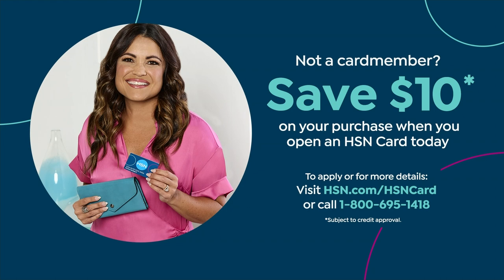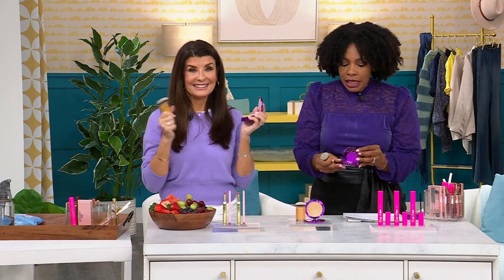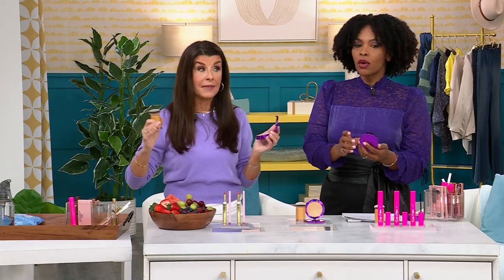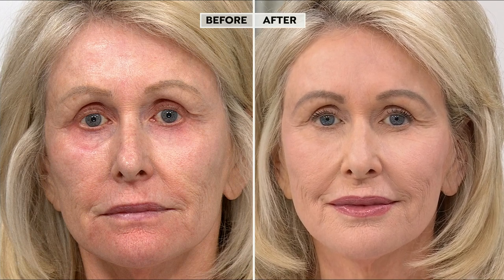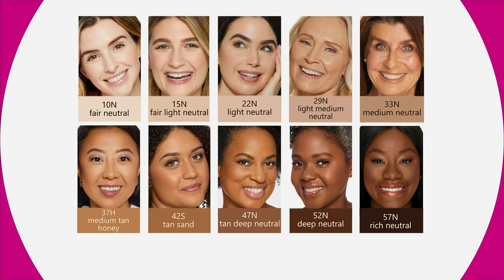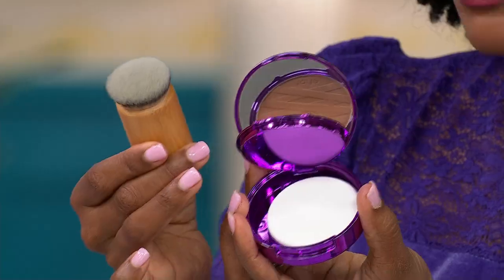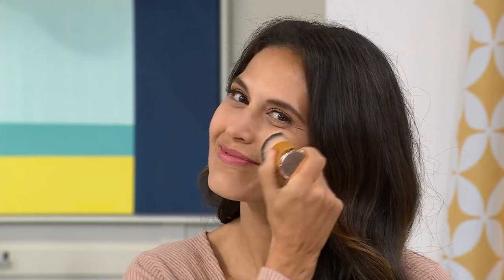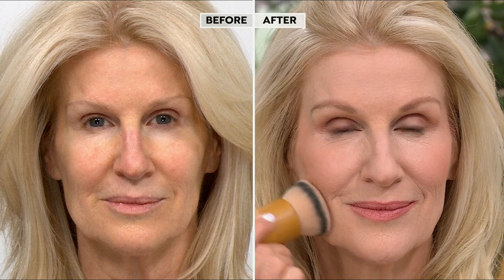tarte Shape Tape Pressed Powder Foundation with Angled B...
tarte Shape Tape Pressed Powder Foundation with Angled Brush

Find your perfect light to medium coverage with this pressed powder foundation that shows some extra love to combination and oily skin. It's also formulated with Matrixyl 3000, a peptide complex known to help temporarily improve the look of wrinkles. Apply it flawlessly with the included angled brush and show off your best look.

    .39 oz. Shape Tape Pressed Powder Foundation
    Angled foundation brush

    Light to medium coverage
    Formulated with clay, palmitoyl tripeptide1, palmitoyl tetrapeptide7 and mineral pigments
    Formulated without parabens, mineral oil, phthalates, triclosan or sodium lauryl sulfate
    Lasts 12 hours
    Suitable for sensitive skin and dermatologisttested

    In a consumer perception survey immediately after application

        97% of the participant agreed it helped temporarily improve appearance of pores
        97% of the participant agreed it did not look cakey or make skin look dry
        100% of the participant agreed skin looked fresh   natural
        100% of the participant agreed it felt lightweight
        100% of the participant agreed it was buildable to give enhanced coverage where needed